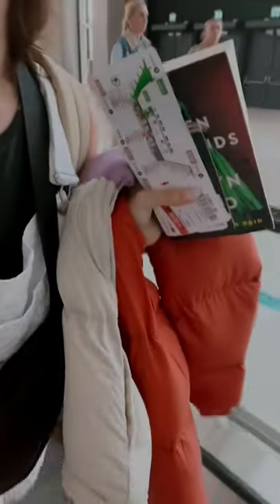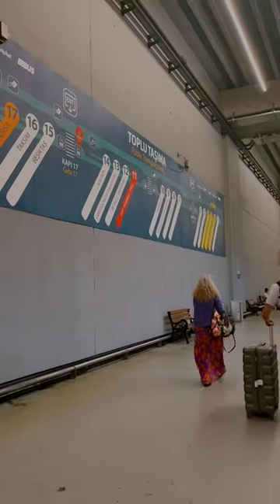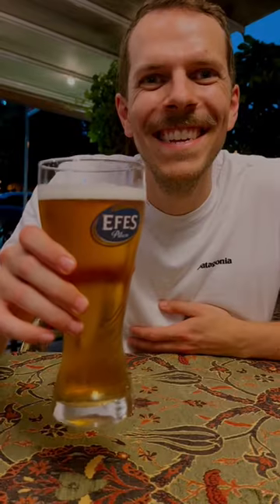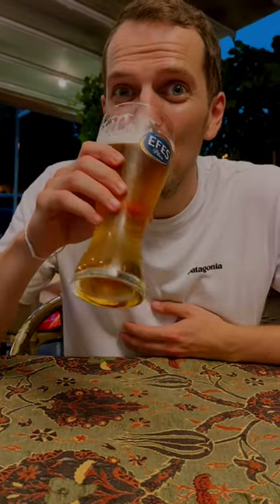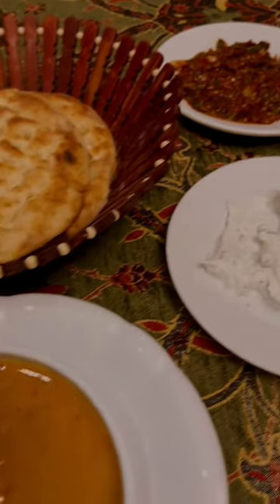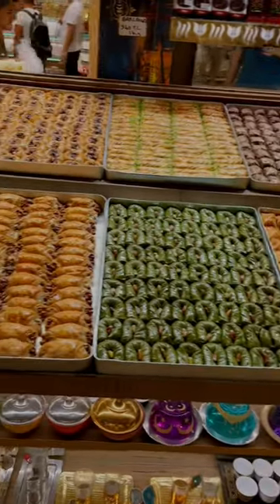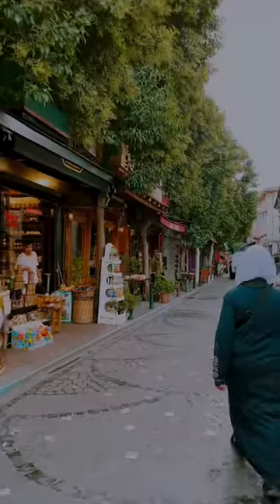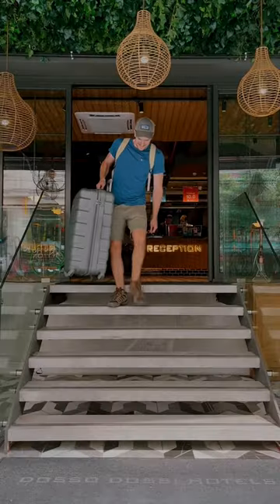24 hours in Istanbul! - Full video on the channel!